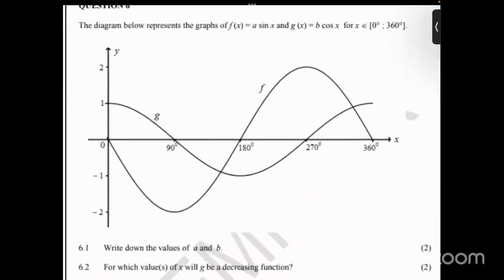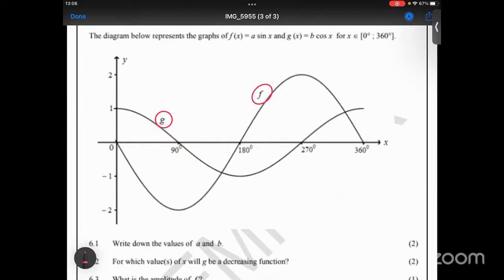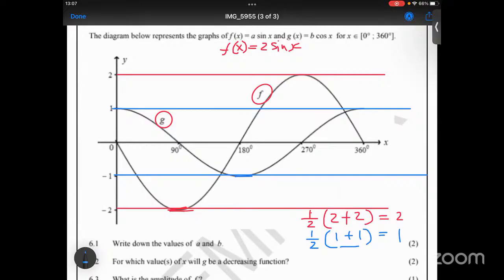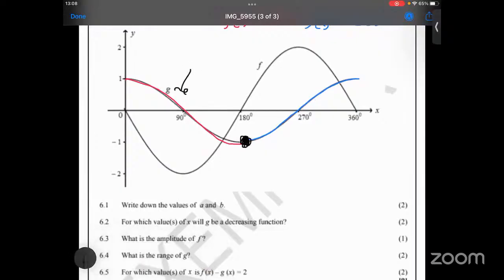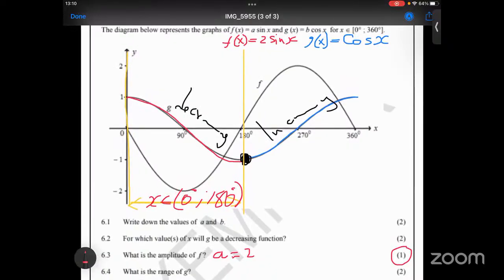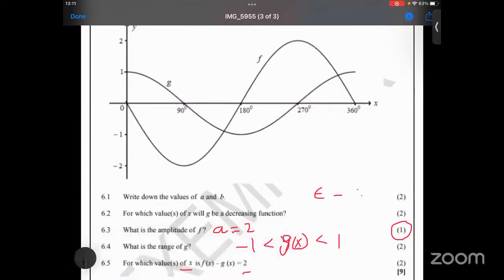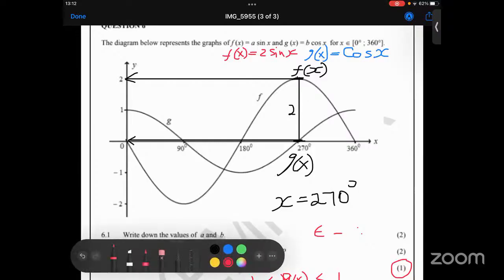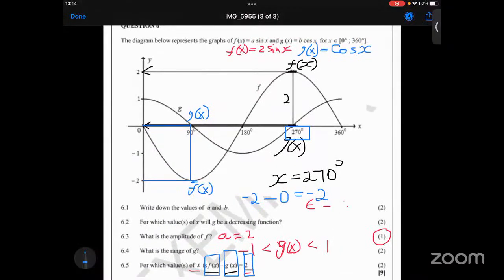Trig functions Solving exam papers